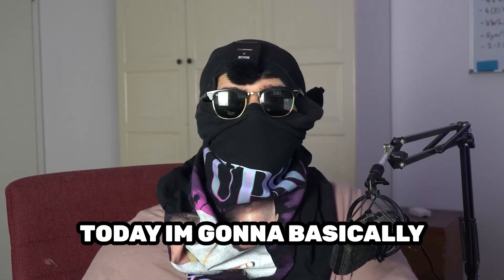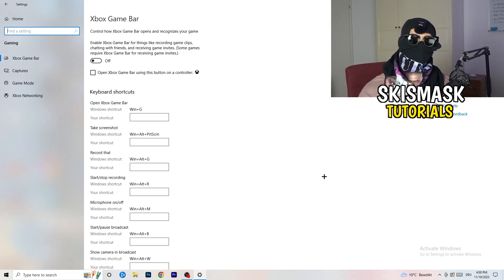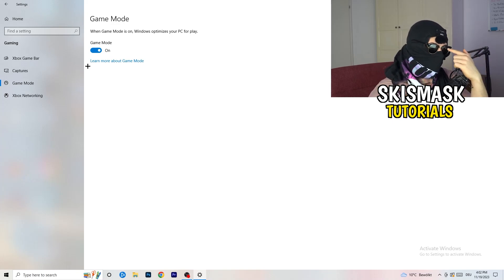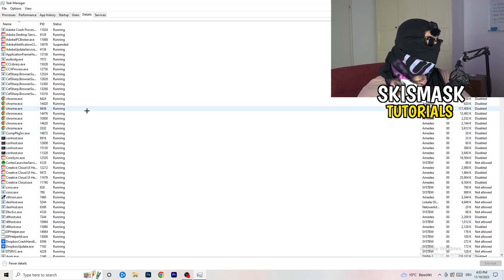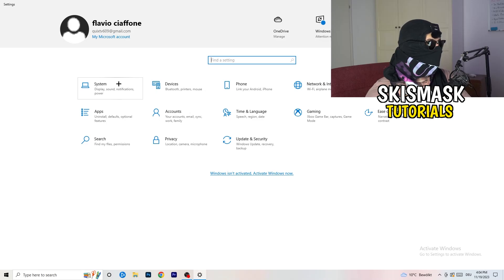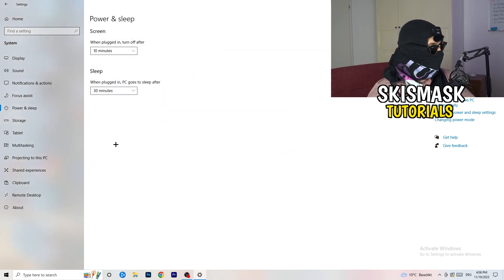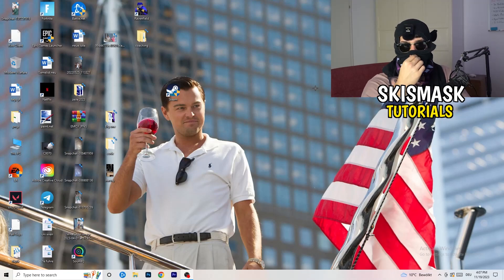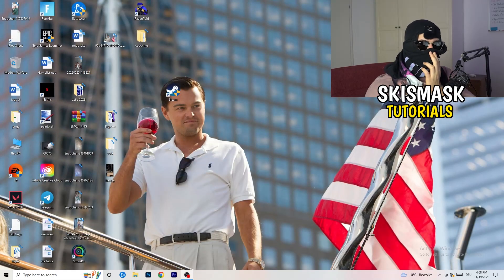How To Fix V Rising Fps Drops & Stutters (EASY)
Fix V Rising fps stutters,
Fix V Rising fps drops 2023,
Fix V Rising fps drops pc,
Fix V Rising fps drops,
Fix fps drops V Rising,
Fix V Rising low fps
V Rising frame drops after update,
How to fix fps stutters in V Rising,
V Rising fps drops when moving mouse,
V Rising fps boost low end pc,
V Rising fix lag,
How to fix lag V Rising,
V Rising frame drops,
V Rising stuttering high end pc,
V Rising fps drops on good pc,
How to fix stutters V Rising,